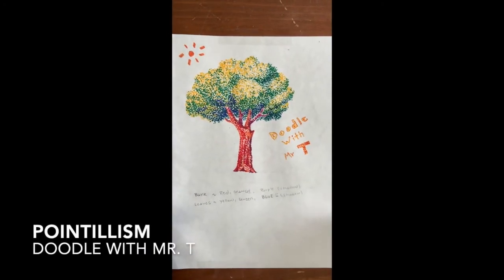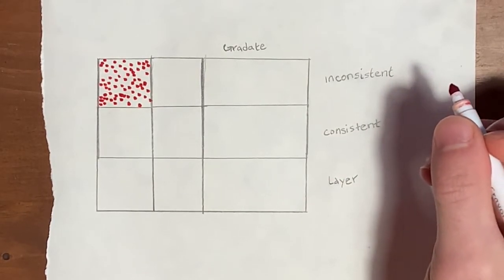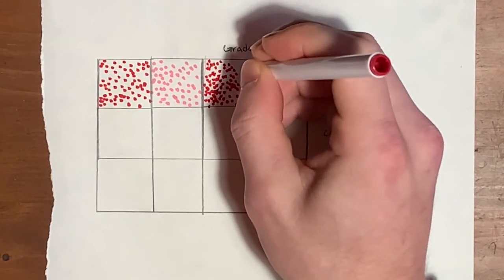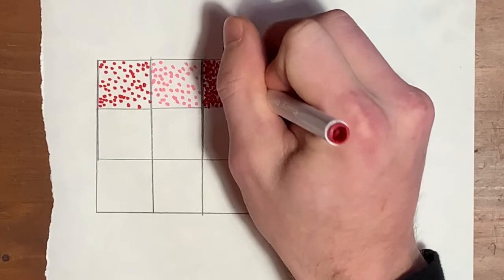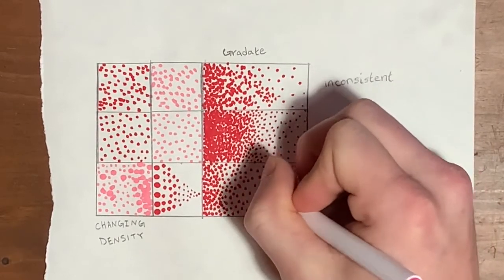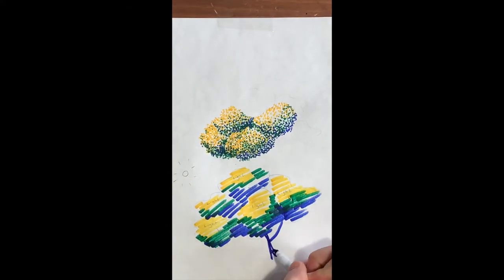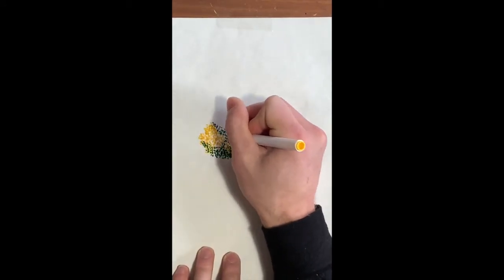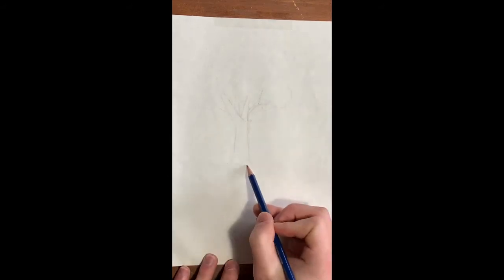Art at Home: Pointillism Doodle with Mr. T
Stay home and doodle some colorful pointillism with Jacob Tschiderer of RIT's own Visual Arts teaching program.